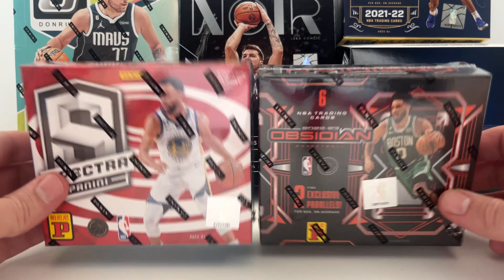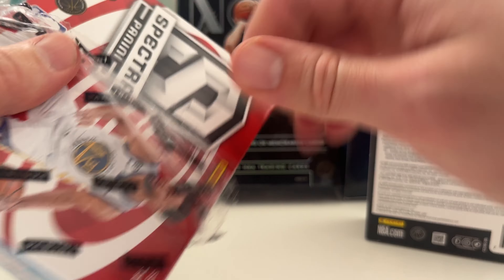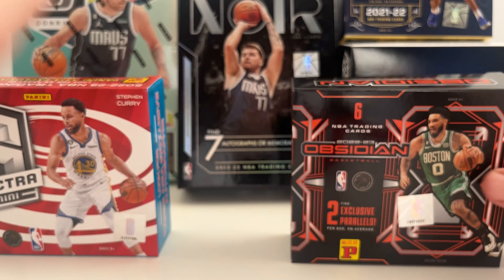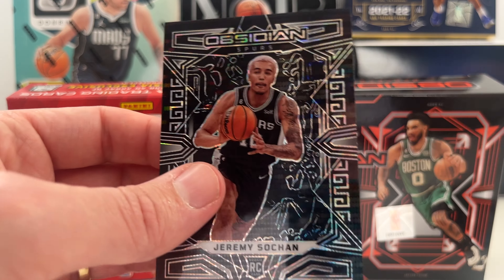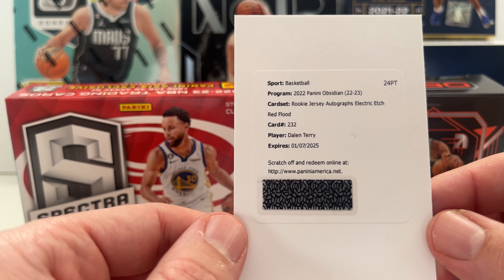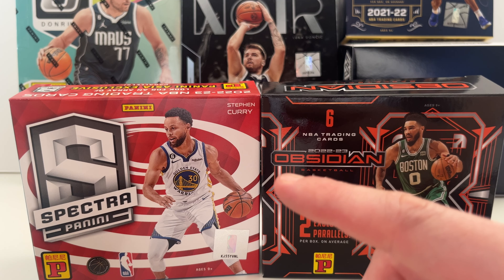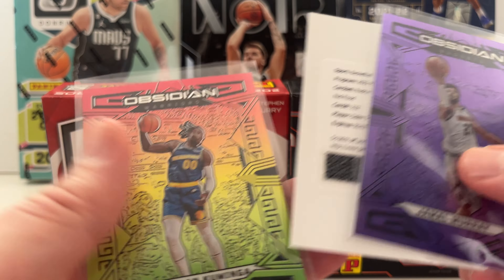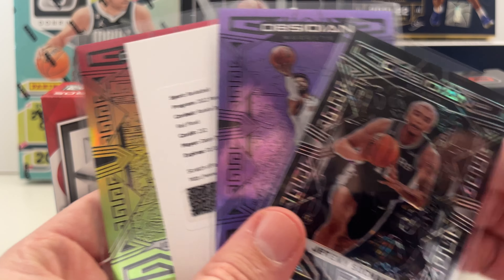2022 FINALS REMATCH!! Panini Spectra Basketball Asia VS Panini Obsidian Basketball Asia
An amazing battle of Tmall basketball boxes!! We got a rematch of the 2022 NBA Finals! Opening 2022/23 Panini Spectra Basketball Asia vs 2022/23 Panini Obsidian Basketball Asia.